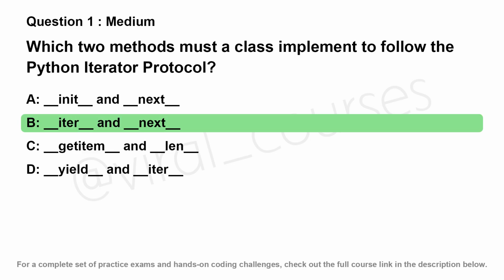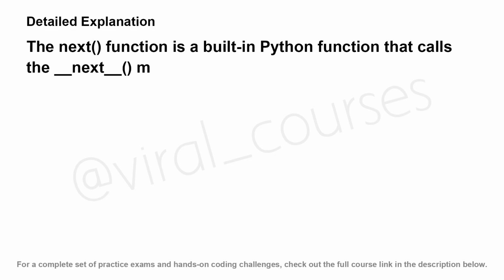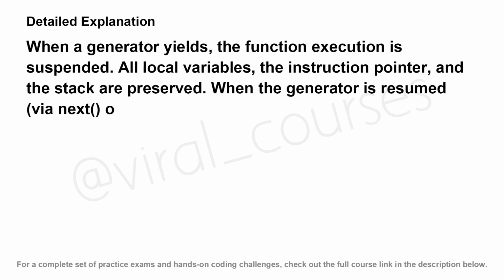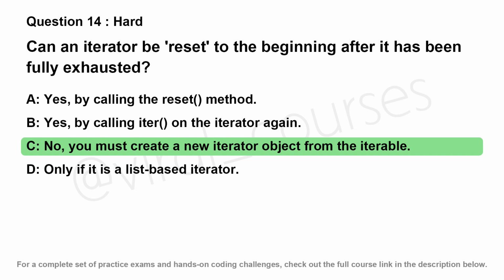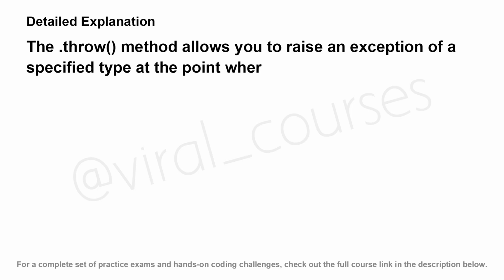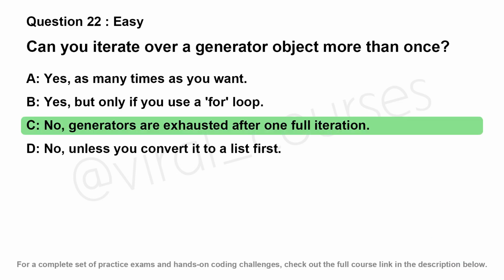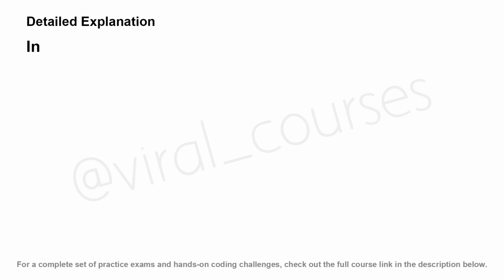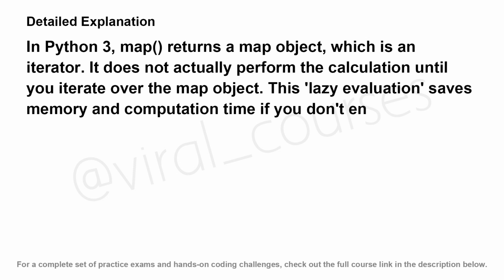Python Generators and Iterators Certification Practice Questions Explained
Master Python Iterators and Generators with this comprehensive practice guide. This video covers 30 detailed multiple-choice questions designed to mirror actual certification exams and technical interviews. You will learn about the iterator protocol, generator functions, generator expressions, the yield keyword, and memory-efficient coding practices in Python.

Key topics covered:
- The Iterator Protocol (__iter__ and __next__)
- Generator Functions vs. Regular Functions
- StopIteration Exception Handling
- Generator Expressions and Memory Efficiency
- Infinite Sequences with Generators
- Sending values to generators using .send()

QUESTION 1: 01:04
QUESTION 2: 02:32
QUESTION 3: 03:21
QUESTION 4: 04:29
QUESTION 5: 05:15
QUESTION 6: 06:06
QUESTION 7: 07:01
QUESTION 8: 07:44
QUESTION 9: 08:51
QUESTION 10: 09:48
QUESTION 11: 10:45
QUESTION 12: 11:26
QUESTION 13: 12:20
QUESTION 14: 13:07
QUESTION 15: 14:04
QUESTION 16: 14:51
QUESTION 17: 15:53
QUESTION 18: 16:46
QUESTION 19: 17:32
QUESTION 20: 18:33
QUESTION 21: 19:42
QUESTION 22: 20:38
QUESTION 23: 21:32
QUESTION 24: 22:42
QUESTION 25: 23:32
QUESTION 26: 24:30
QUESTION 27: 25:14
QUESTION 28: 26:06
QUESTION 29: 27:05
QUESTION 30: 27:56

🔍 ['What is the difference between iterator and generator in Python?', 'How do Python generators save memory?', 'Python yield keyword explained with examples', 'Python iterator protocol dunder methods', 'Python generator expressions examples', 'When to use generators in Python', 'Python next() function usage', 'Python StopIteration error handling', 'How to create custom iterators in Python', 'Python yield from vs yield']